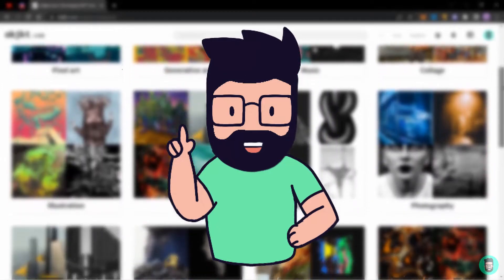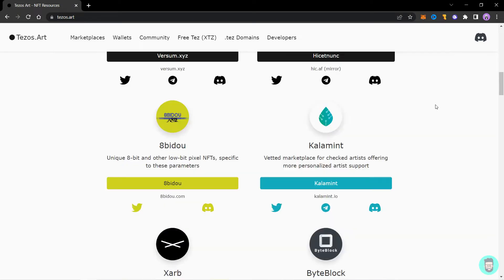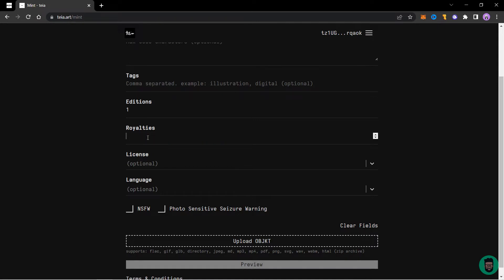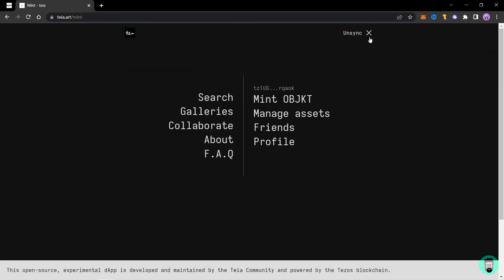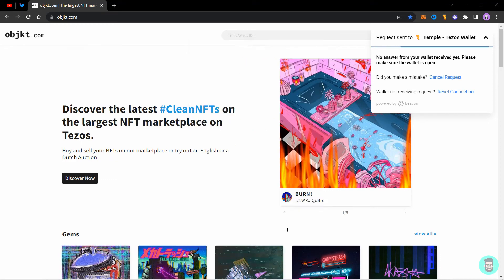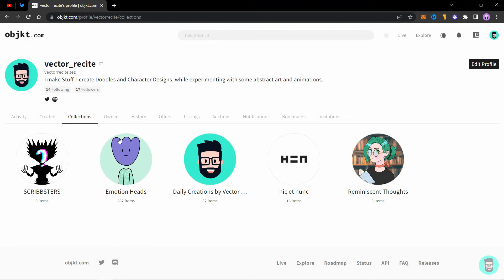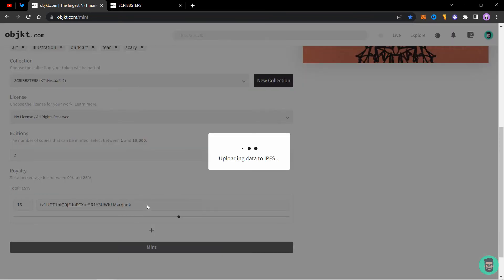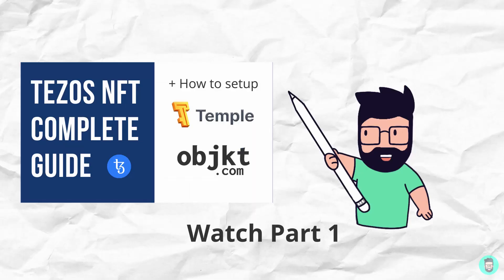How to Mint on Teia and OBJKT | Tezos Guide Part 2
In this video, I'll show you nft minting process on Teia and OBJKT on tezos . Find below the videos mentioned in this video

Time Stamps:
00:00 Recap
0:13 Platforms Overview
2:26 Teia minting
5:54 OBJKT minting

🎶 | Tracklist
Floating, Drifting ft. Less Gravity
Still Lake ft. softy x Tibeauthetraveler
Find Your Way ft. cxlt.
Beautiful Moments ft. Tibeauthetraveler
Intersection ft. Less Gravity

🚀Keep Creating